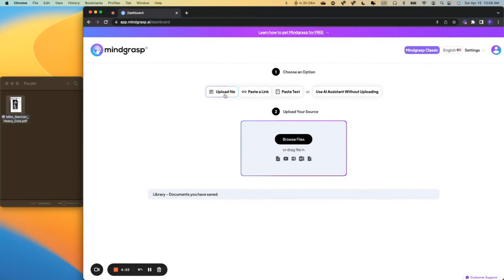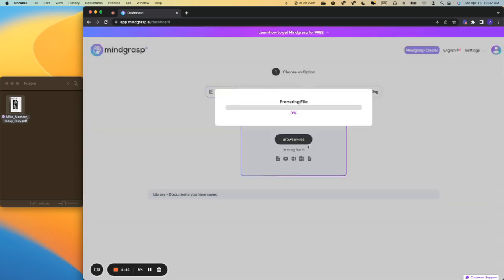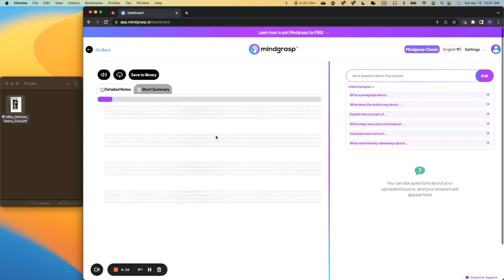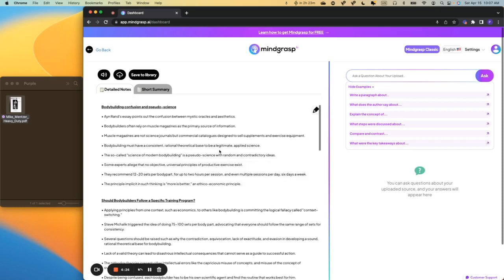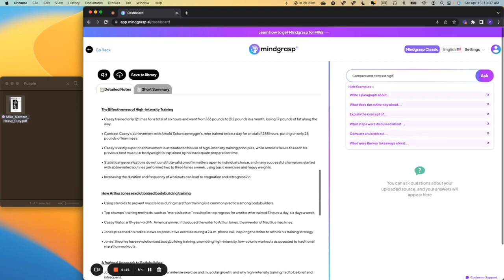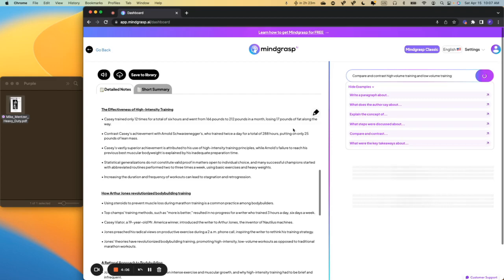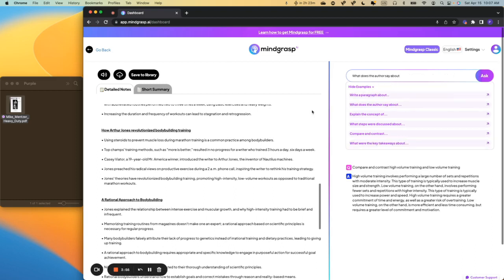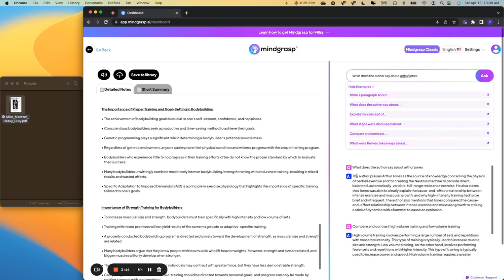How to generate detailed notes, short summaries, and have your questions answered from any document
In this video, we show you how to upload any PDF or Powerpoint to Mindgrasp, in order to then generate detailed notes and have any question about the contents of the file answered in seconds!